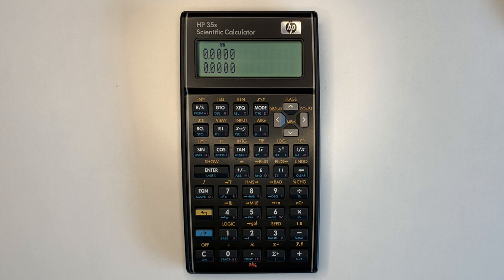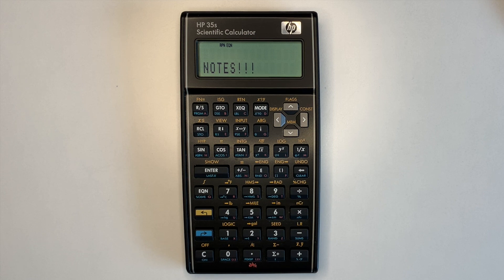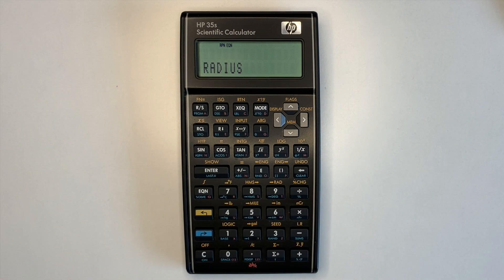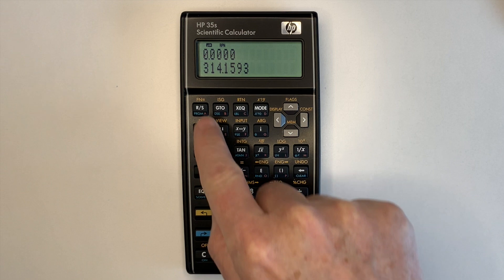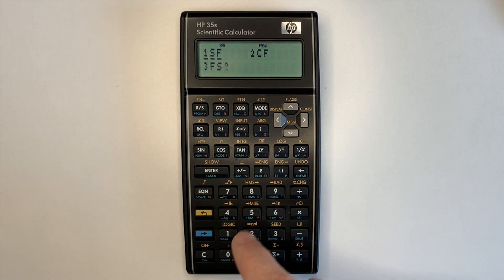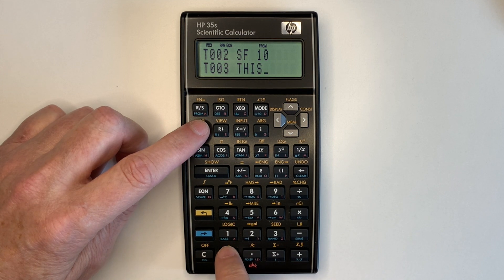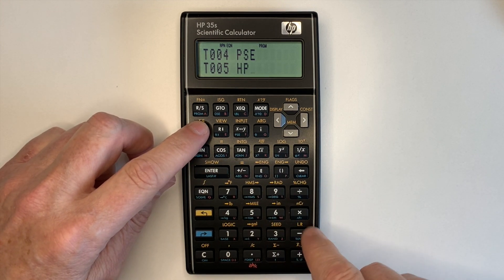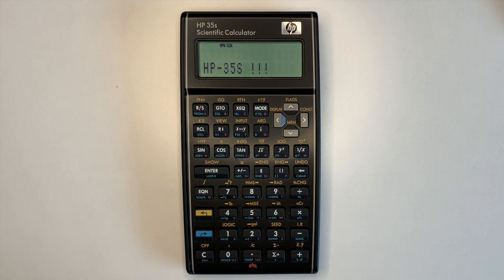HP 35S Scientific Programmable Calculator Alpha Messages, Prompts and Notes Programming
The HP 35S programmable scientific calculator includes program message display capability, however, it's not intuitive how to configure it.

This video demonstrates the 35S message capability and provides a simple demonstration of how to configure in a program.